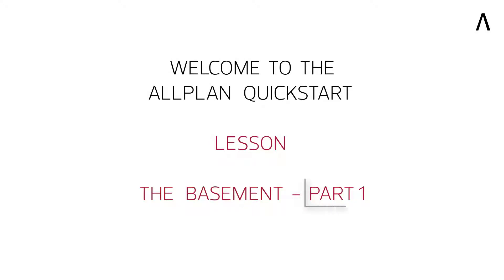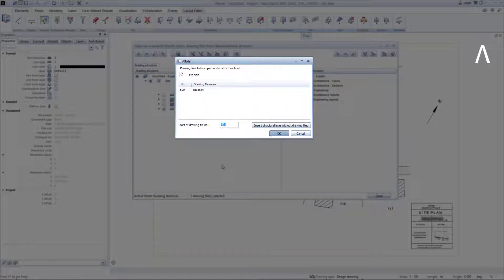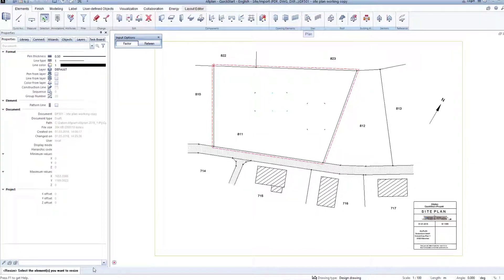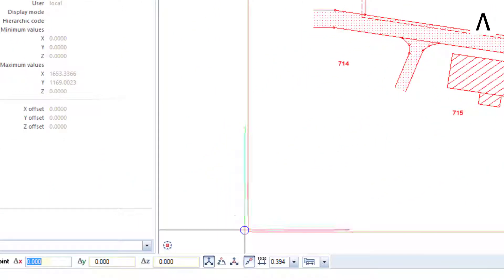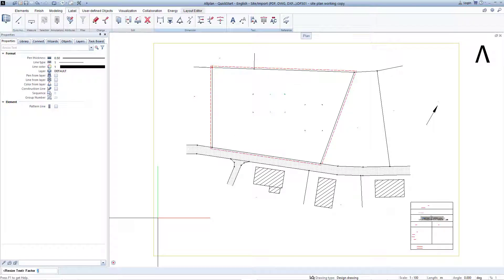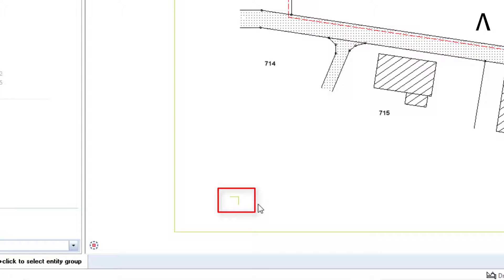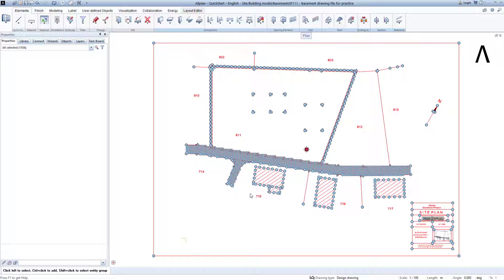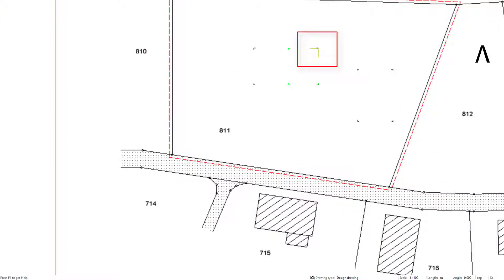Allplan 2020 - Quickstart Lesson - Basement part 1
Contents:

- Copy drawing file
- Changing the scale of the imported site plan
- Changing the size of the text
- Moving elements
- Construction lines
- Direct object modification
- and more...